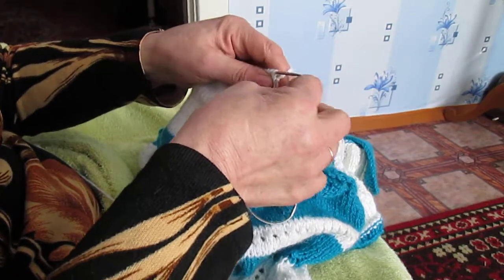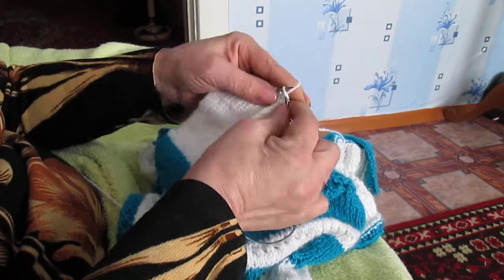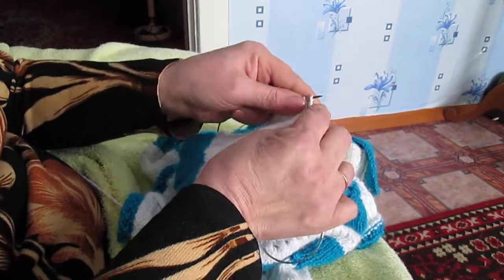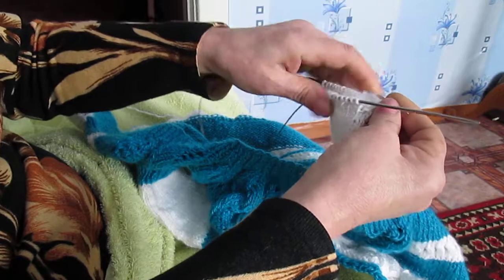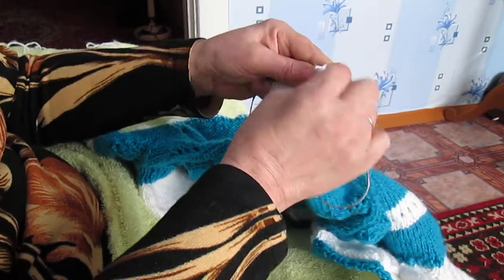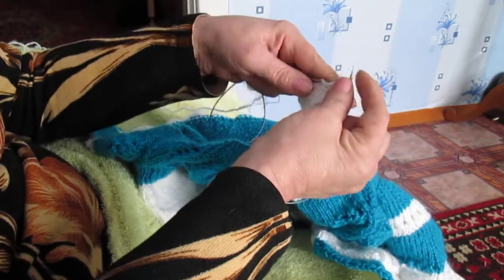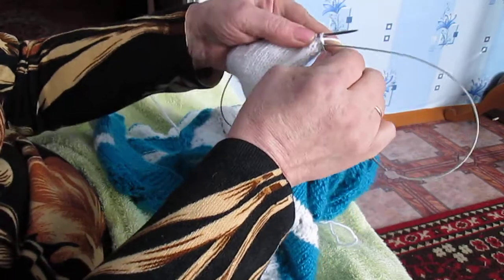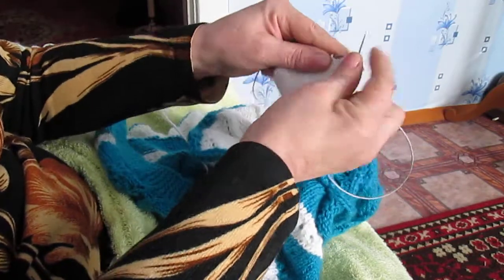Вяжем на круговых спицах маленькое-изделие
На таких спицах с тросиком меня научила вязать Людмила Тен